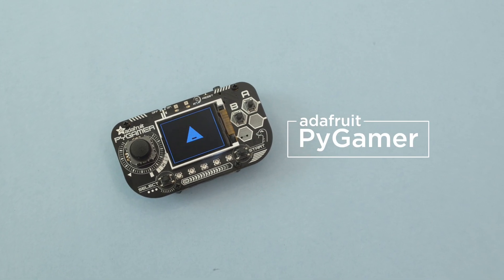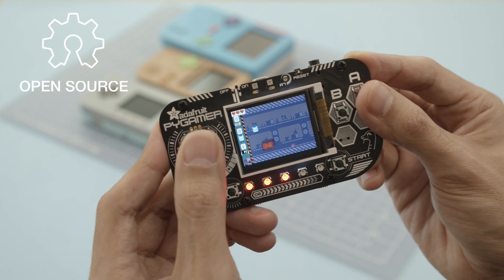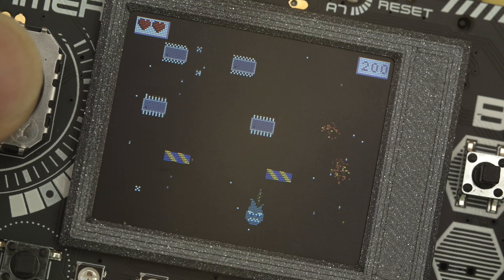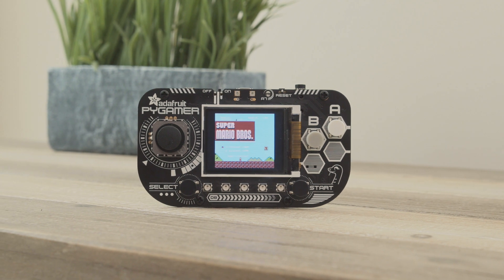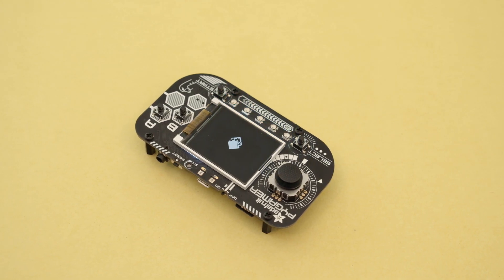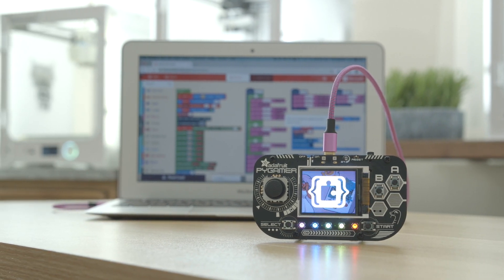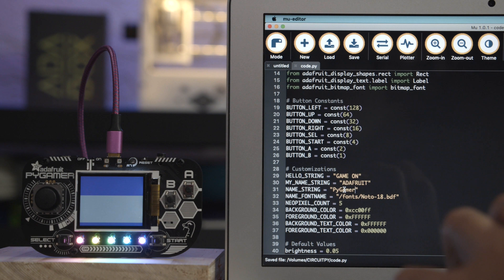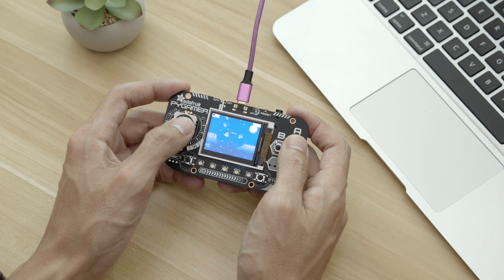Adafruit PyGamer MakeCode CircuitPython Arduino @adafruit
This is adafruit’s handheld dev board that can run circuit python, Arduino or microsoft make code arcade.

Say hello to the Adafruit PyGamer 👾🎮It’s got a cortex M4, 1.8in TFT display with 8 buttons, accelerometer, light sensor and speaker. Also USB charging and JST ports!

It’s a pretty small device packed with all sorts of hardware.
It’s built for creative development and it’s fully open source!